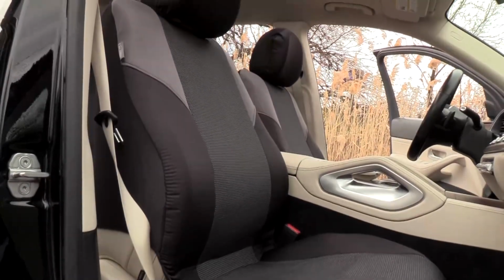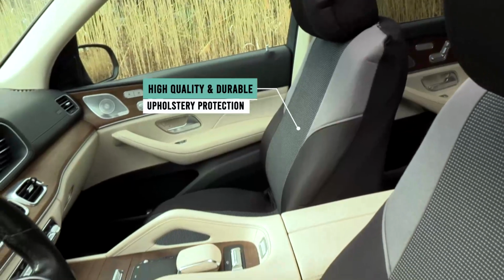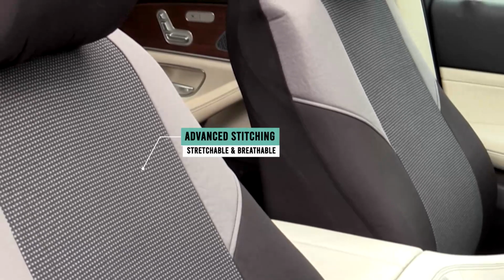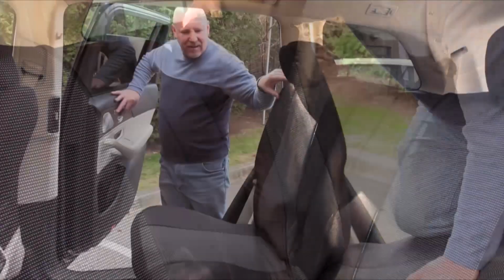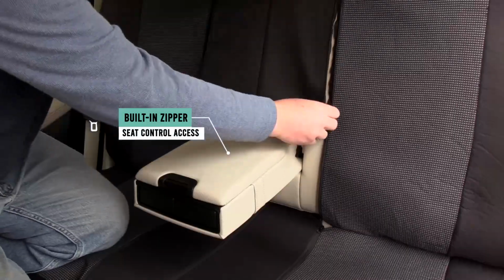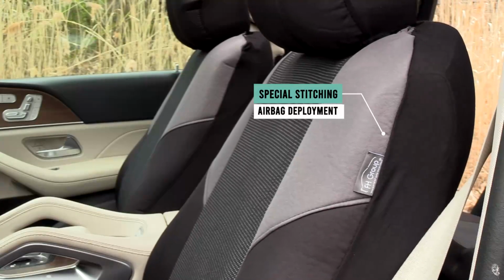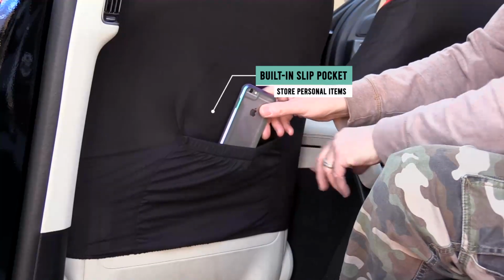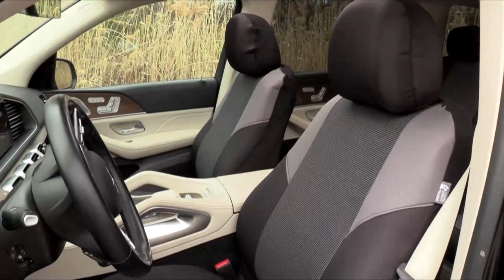Timeless Cross Weave Seat Covers for Cars, Van & SUVs | FH Group® FB064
About FH Group:
For any questions and queries
Please give us a call TOLL-FREE at 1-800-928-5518